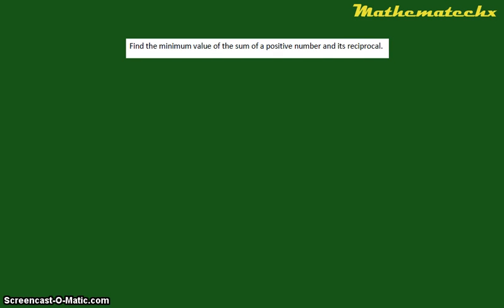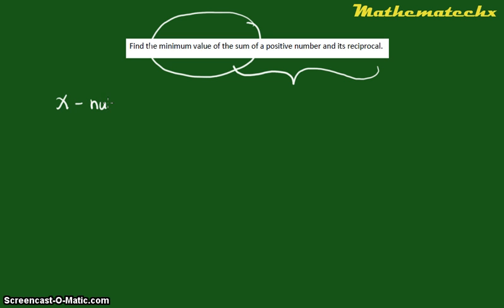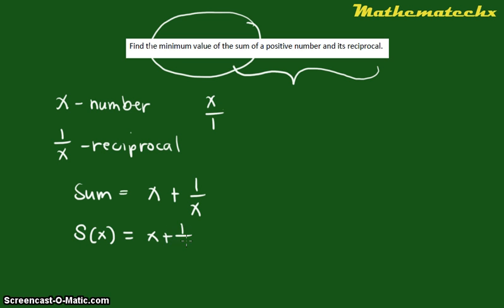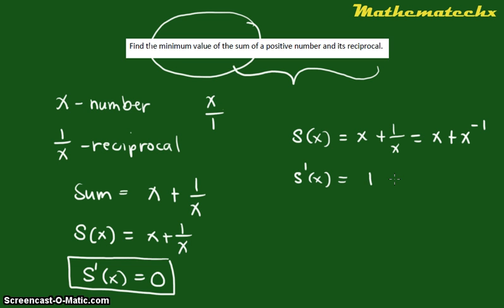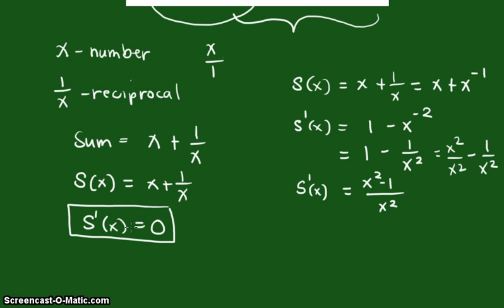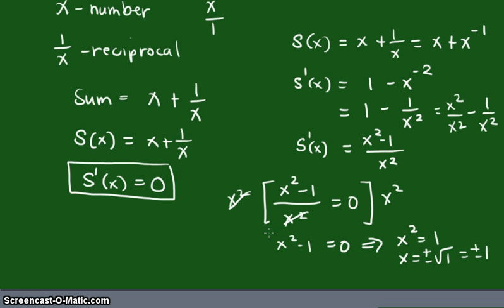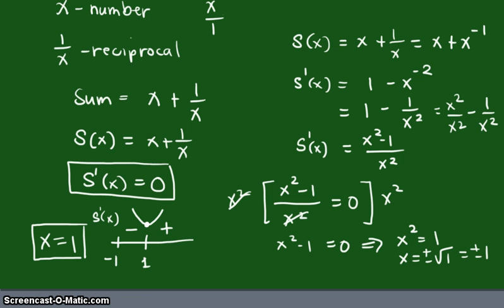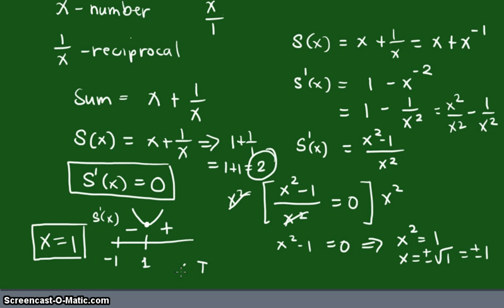Applications of Derivatives Finding the minimum value